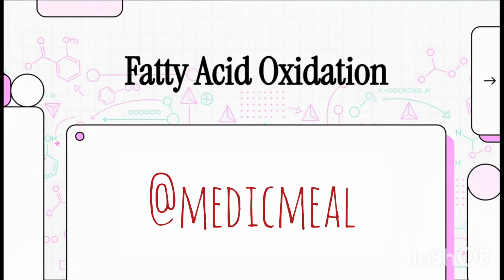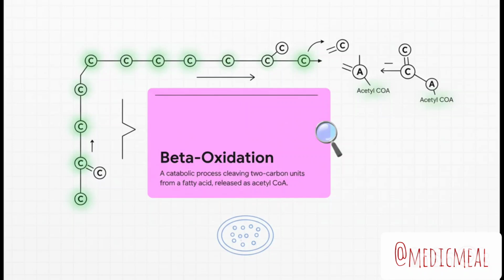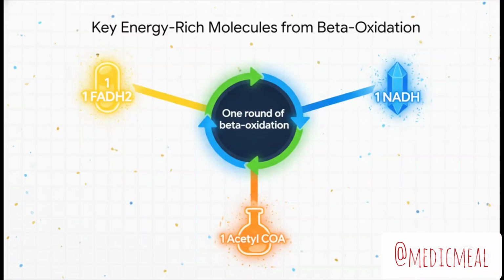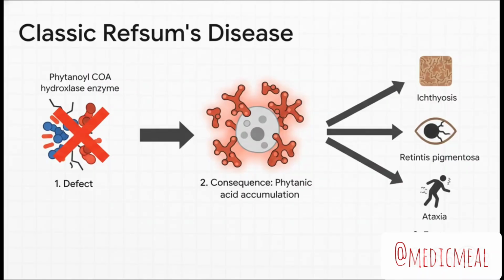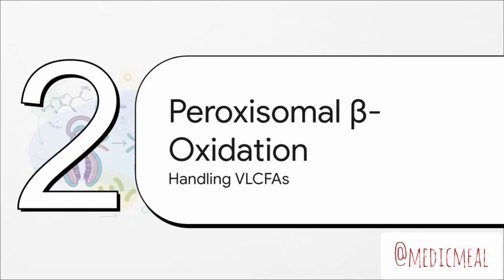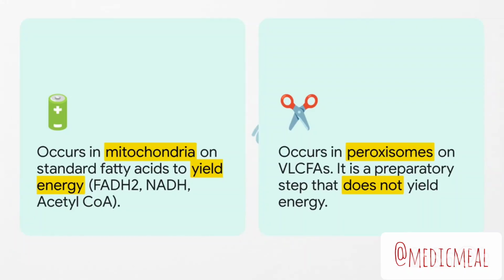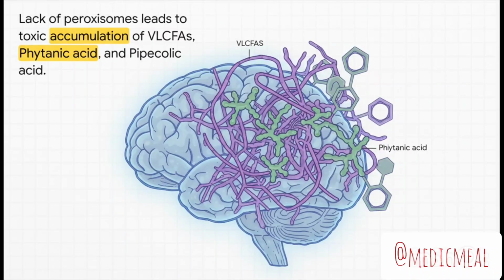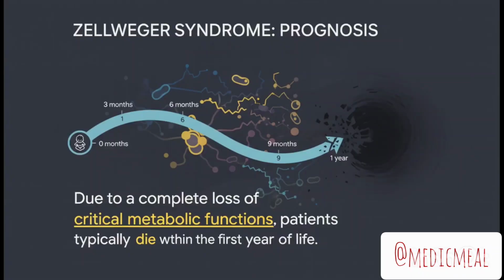Fatty acid oxidation mechanisms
Note: Zellweger syndrome/ cerebrohepatorenal syndrome is defect in H2O2 mediated peroxisomal beta oxidation of VLCFA + alpha oxidation of phytanic acids